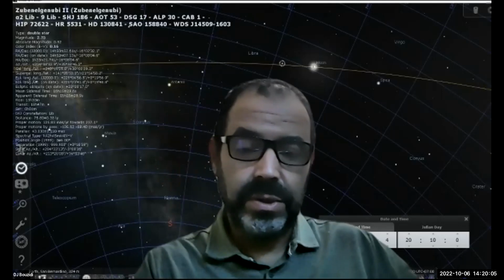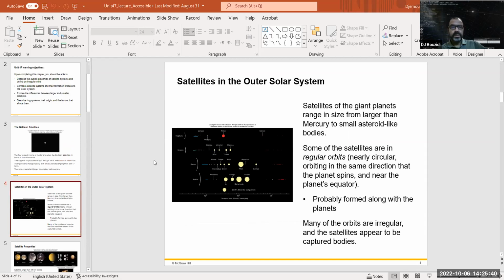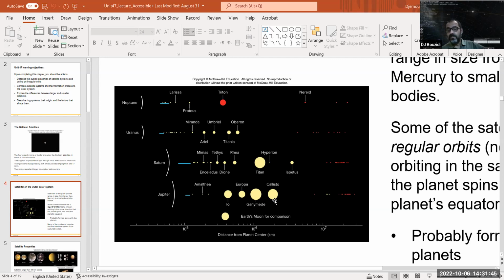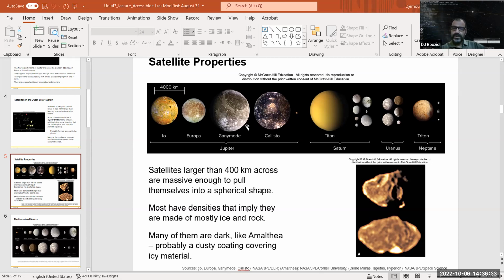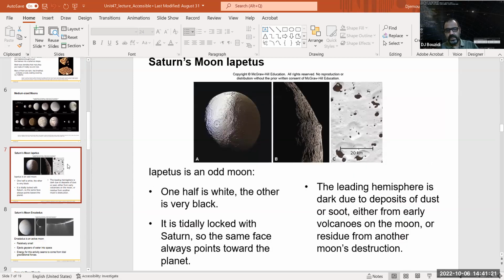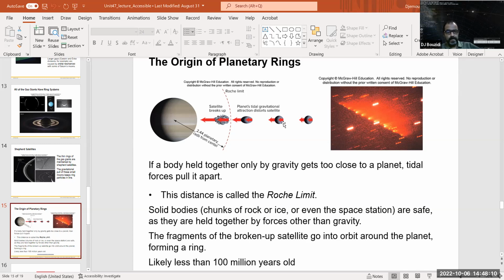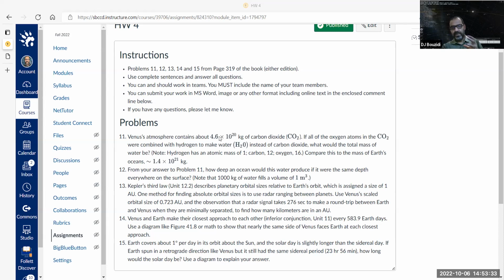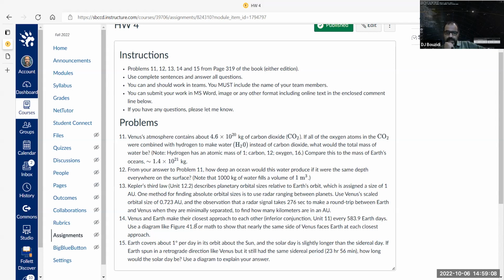Astronomy 120-70 F2022 Week 8 Part 2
This is week 6 of Astronomy 120-70 fall of 2022 class. The topics covered focus on the satellites of the outer planets.